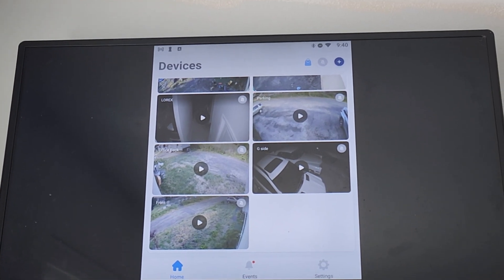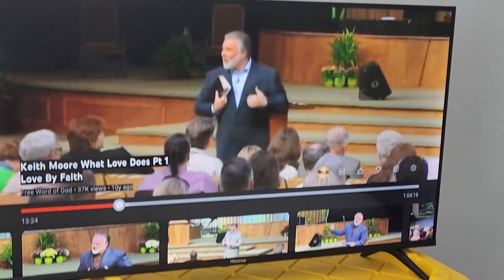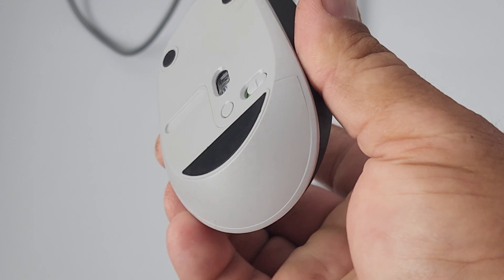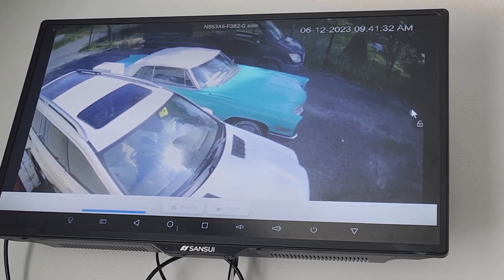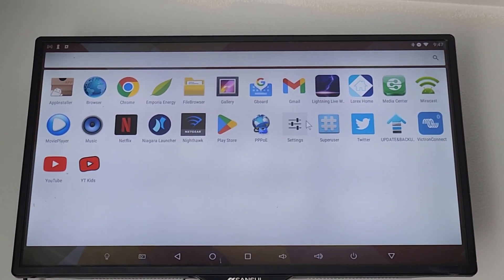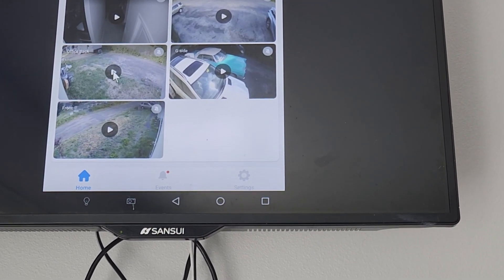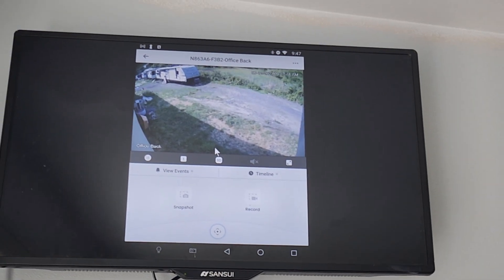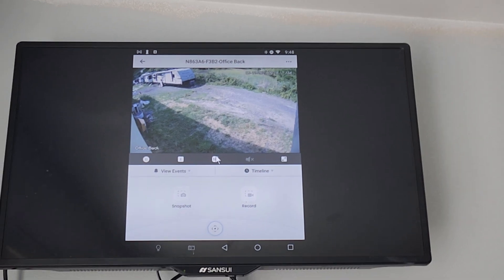how to put the Lorex Home app on your TV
didn't see where anybody else was showing how to do this so here is a quick basic video showing that it can be done and how I did it..

I tried to simplify things and just get an Android TV from Hisense but the Play store said the app was incompatible with it..

We had some areas of our home that need constant monitoring and we wanted to have a monitor in our room so we could see what's going on with a glance..

other ways would have been to get a HDMI splitter coming out of the NvR and using HDMI over Ethernet adapter to run the video from the NvR through the attic down into the bedroom..

wireless Android TV box seemed easier..

keep in mind the wireless Android TV boxes are made in China and who knows what kind of sneaky software is in them so you probably want to minimize your potential security leaks and don't use the android TV box for online shopping ;)

tech tips by Linus on YouTube  shows a detailed look into Android TV box security